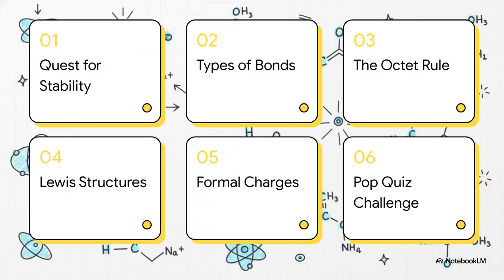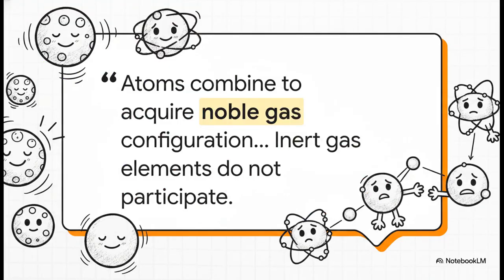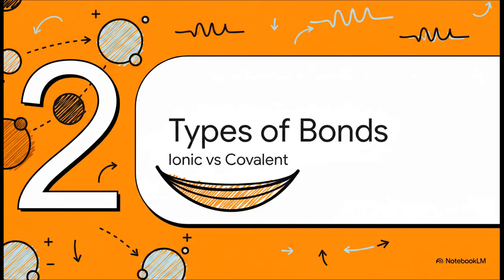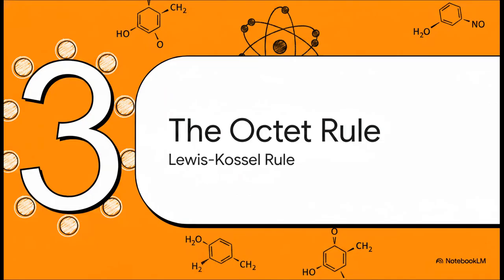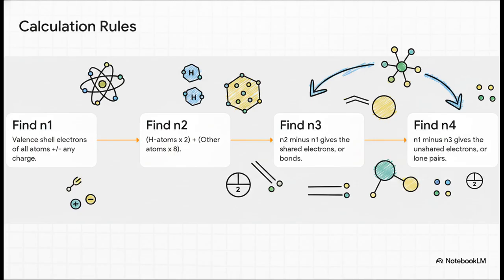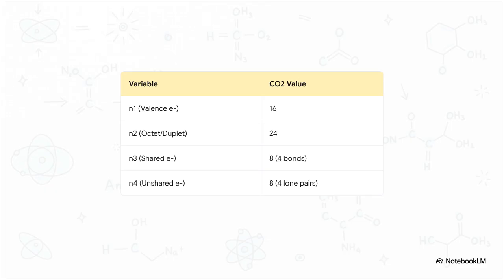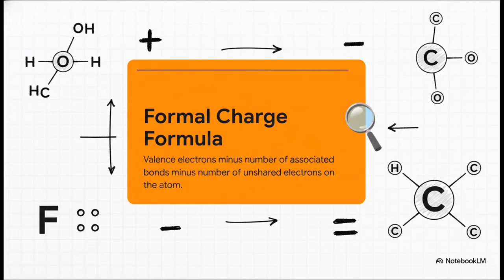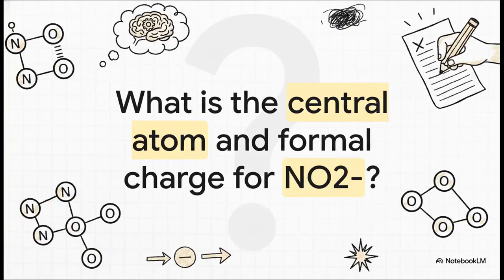Chemical Bonding Explainer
Hey high school chemistry students! 👋 This explainer video breaks down the fundamentals of chemical bonding, showing you exactly why atoms form bonds in the first place. We'll cover the modern concepts of attraction and repulsion and then dive into a step-by-step mathematical recipe for drawing those tricky lewis structure diagrams. Get ready to understand electron interactions and how they lead to stable molecules!